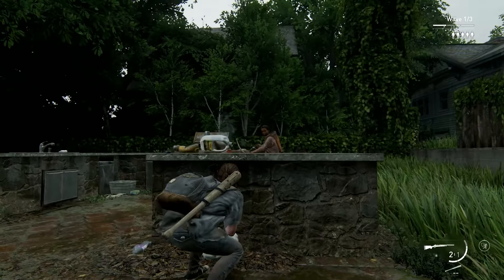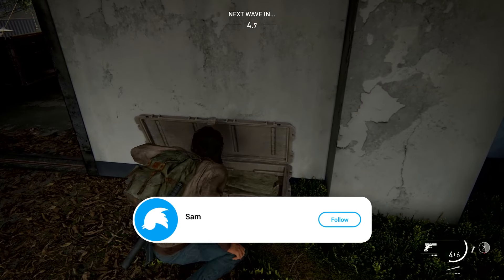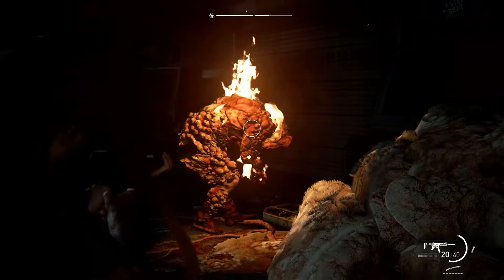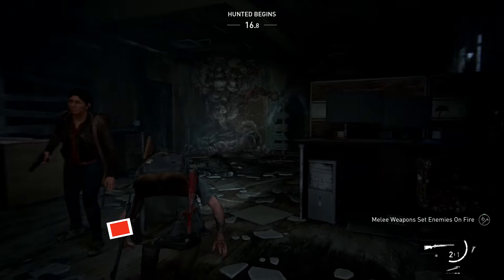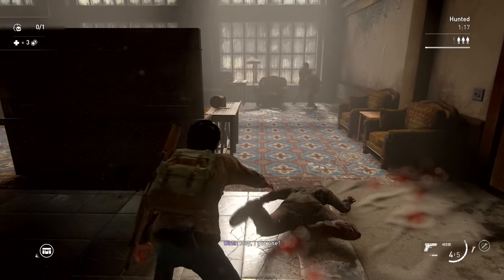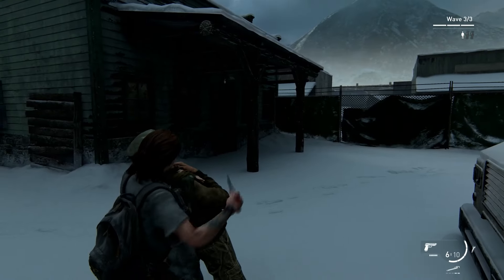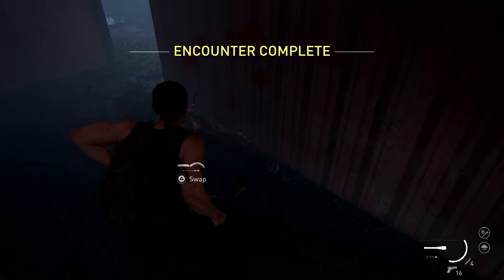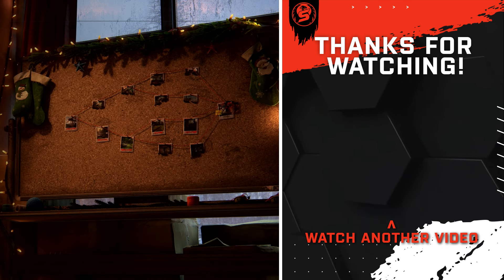Avoid making these MISTAKES in TLOU 2's "No Return" mode...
Watch this BEFORE getting too far into TLOU 2's "No Return" mode...